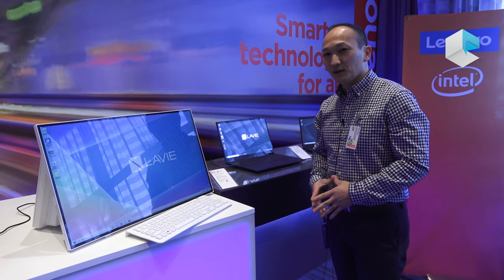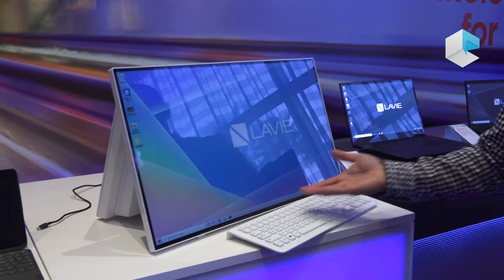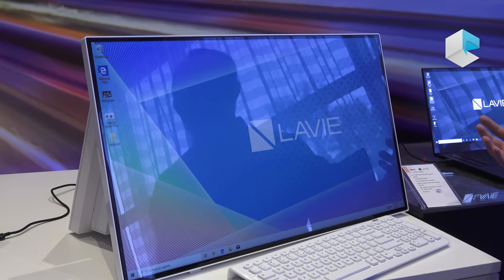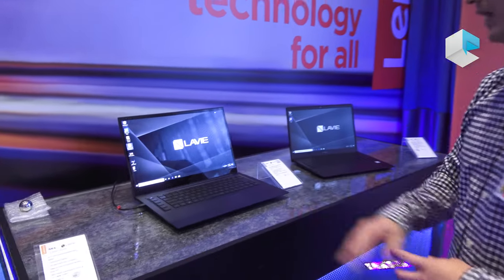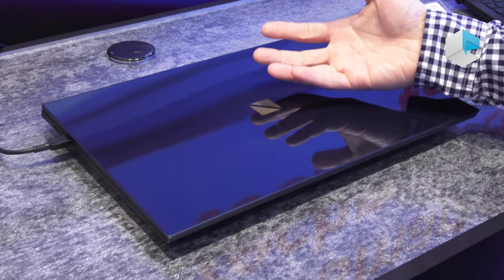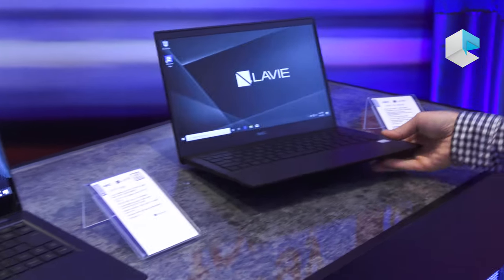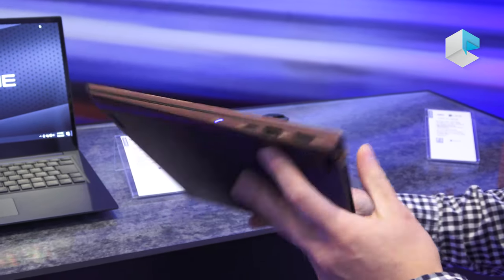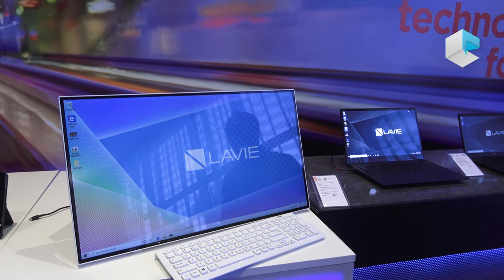Lenovo NEC LAVIE Pro Mobile, Vega and LAVIE Home All-in-one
NEC Personal Computers, Ltd., a joint venture company of Lenovo and NEC Corporation, announces that its newest LAVIE devices are available in the United States, ahead of CES 2020. The two laptops and desktop meet user demand for both functionality and sleek, minimalist look, feel and design.

Weighing at just 1.85lbs/837g, the LAVIE Pro Mobile pushes the boundaries of thin and light design for which NEC PC has been a trendsetter in Japan. While the desktop addition, the LAVIE Home All-in-one comes with a Crystal Sound Display offering an immersive experience with high-quality sound emanating from the screen that delivers a true theatre experience. The beautiful blue LAVIE VEGA brings together key features of both the LAVIE Pro Mobile and LAVIE Home All-in-one, compact but built-in with a legendary YAMAHA sound system for when it’s time to unwind.